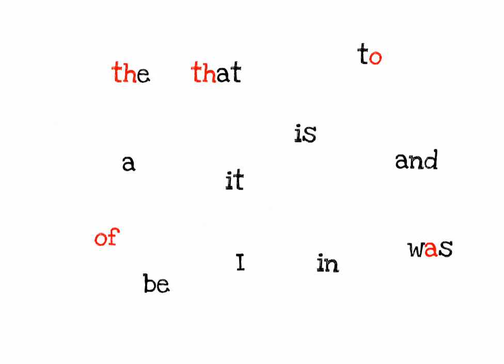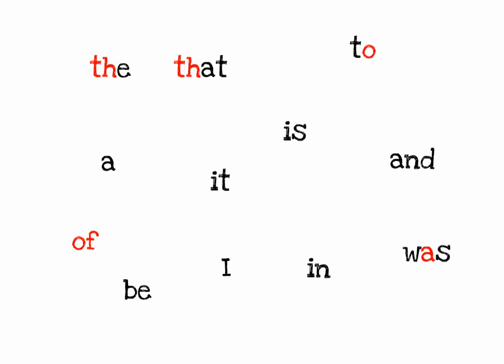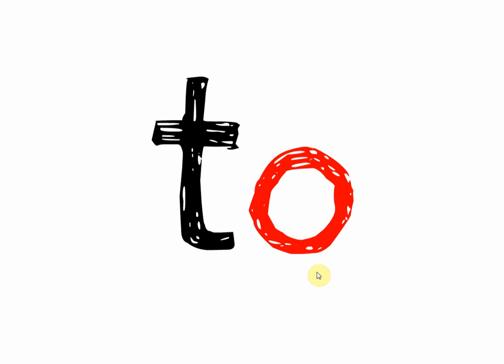100 most common words 1 to 12 Learn how to read